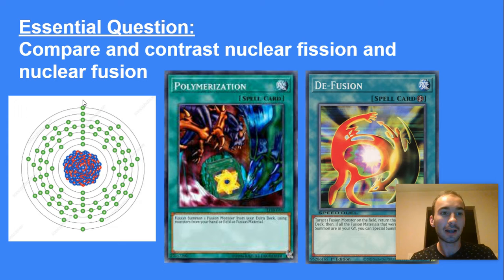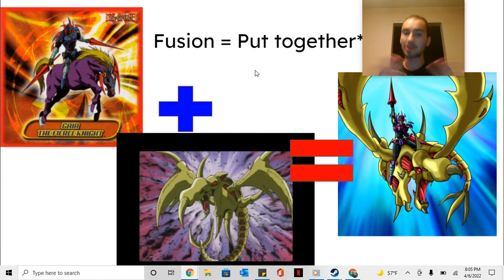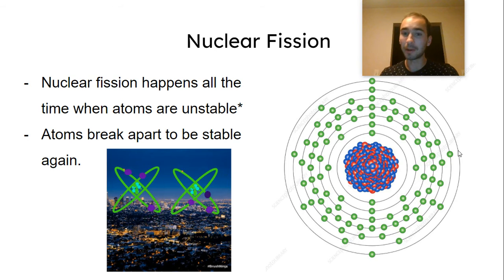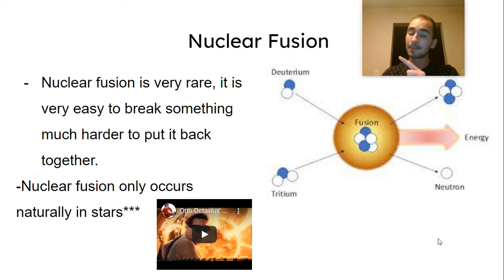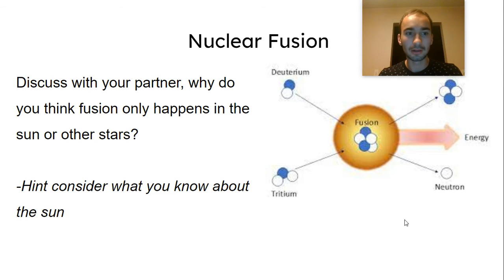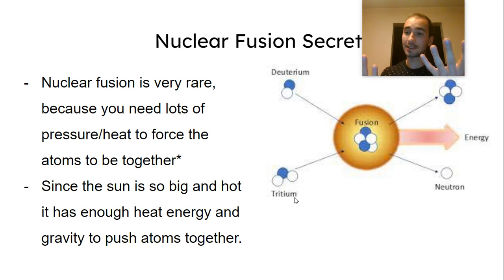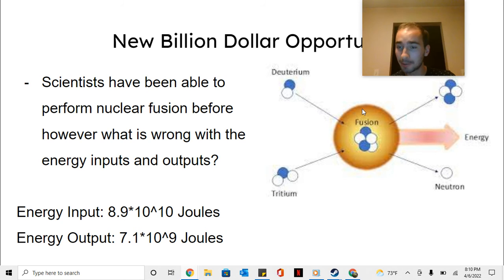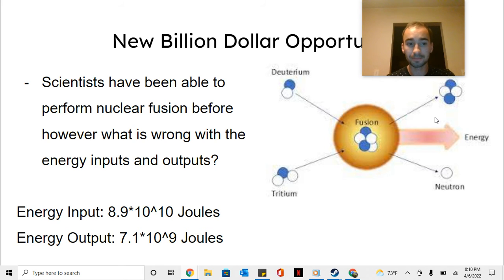Nuclear Fission vs. Nuclear Fusion Notes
Students will learn how to compare and contrast nuclear fusion and nuclear fission.